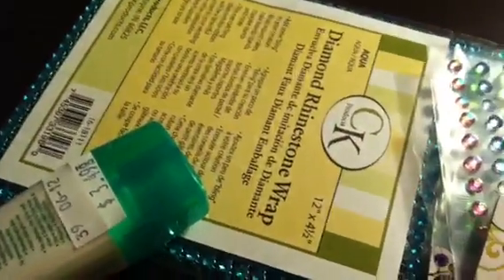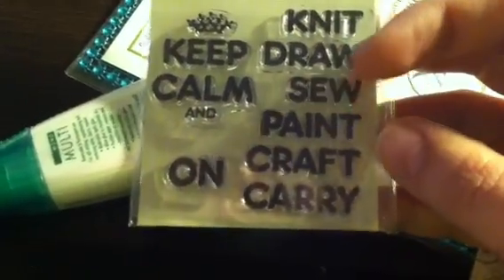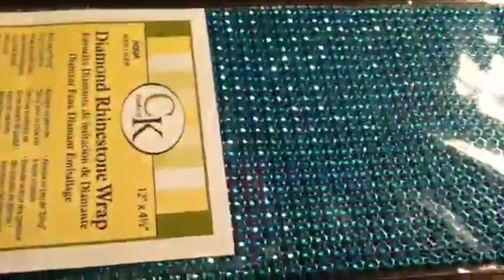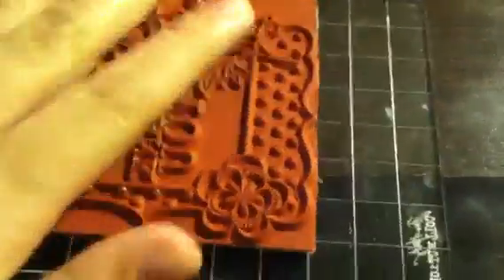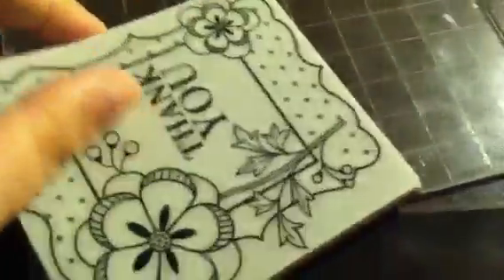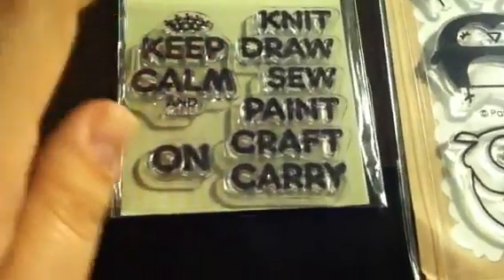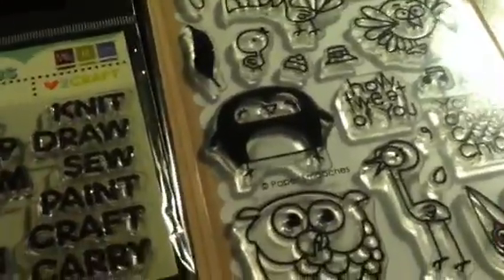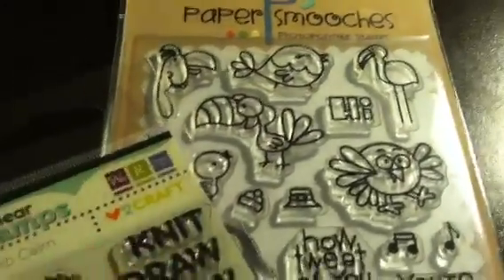GT- CTF: Viewer/Subscriber Questions & Suggestions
Hope you enjoy this Fridays video!